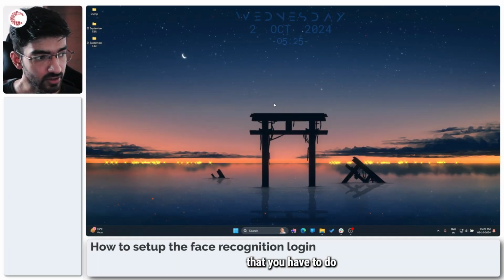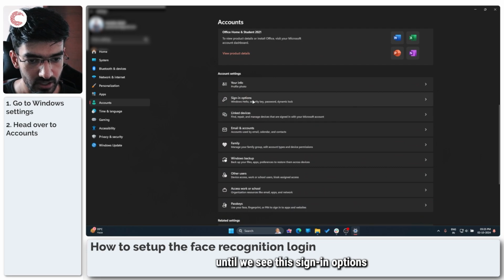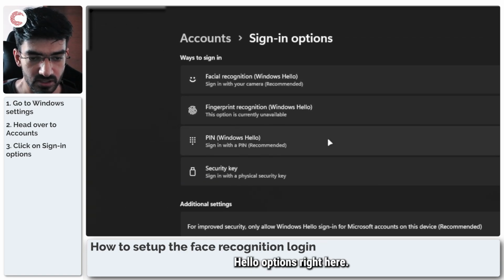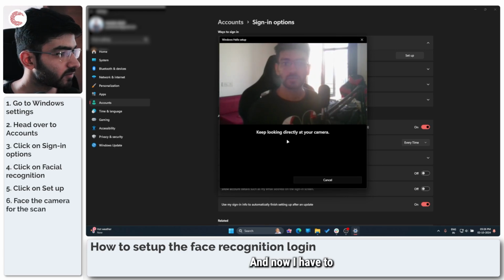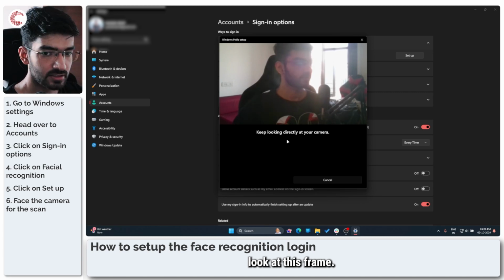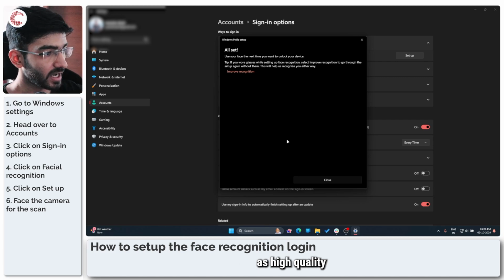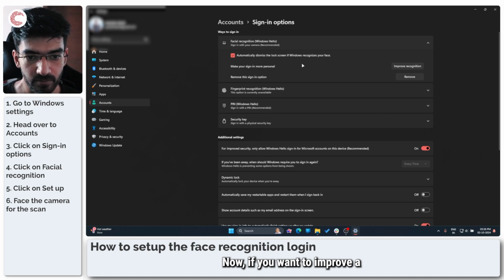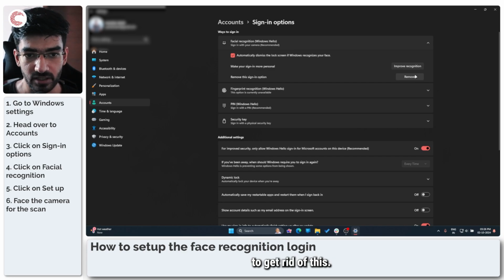How to setup Face Recognition Login via Wndows Hello? | Candid.Technology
Here is how to setup Face Recognition Login via Wndows Hello. for more guides and tech explainers, reviews, lists, comparisons and more tech-related stuff.